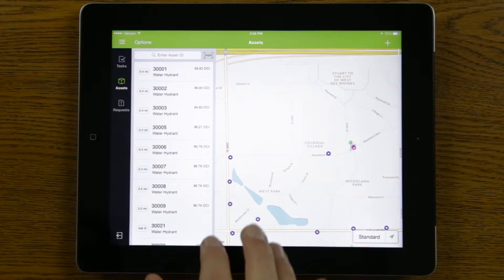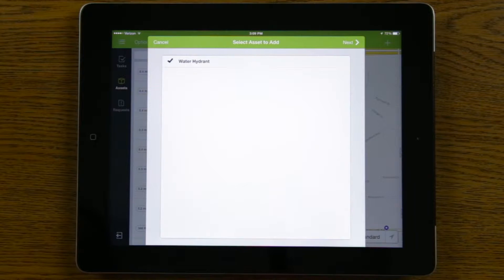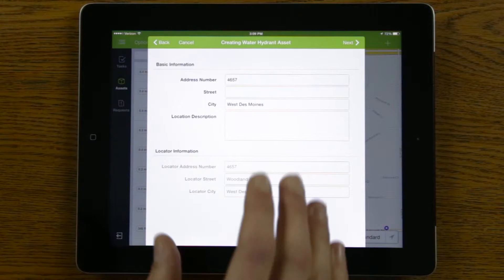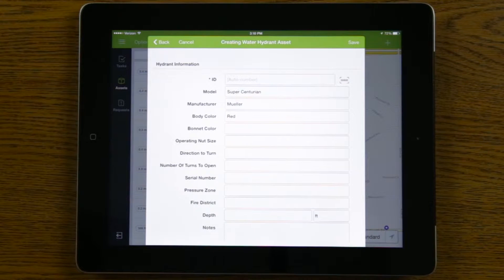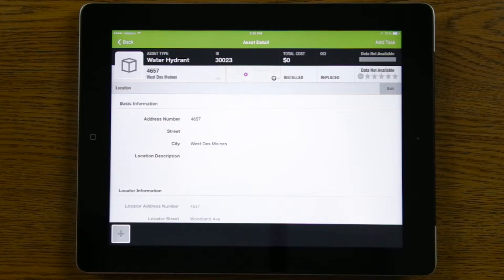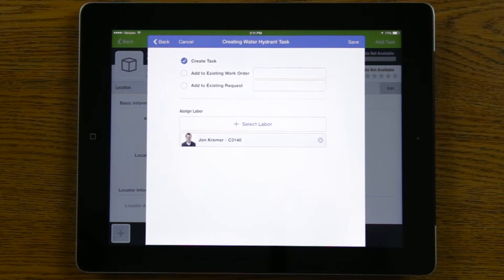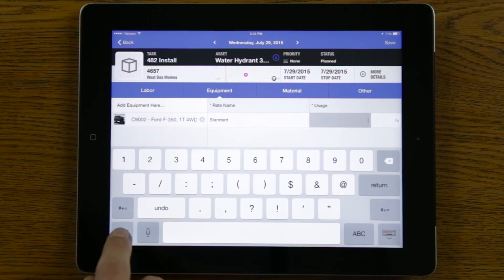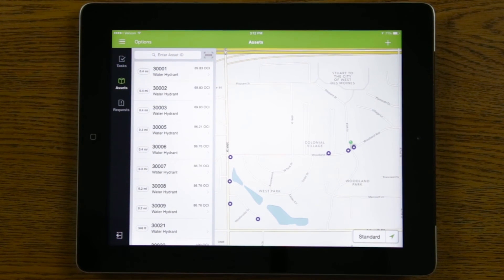Cartegraph for iPad: Create an Asset in the Field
Cartegraph's Jon Kremer discusses how to create an asset in the field on Cartegraph for iPad.
*This feature requires an enterprise license.